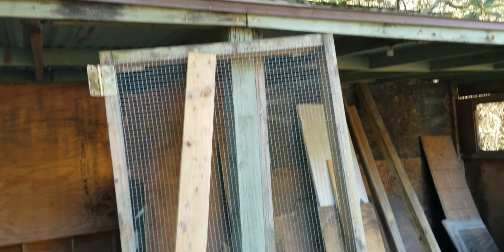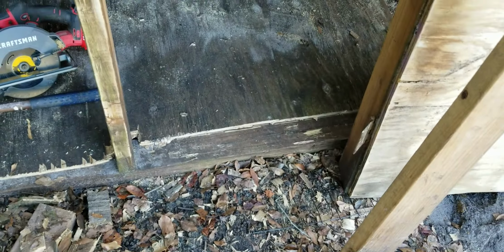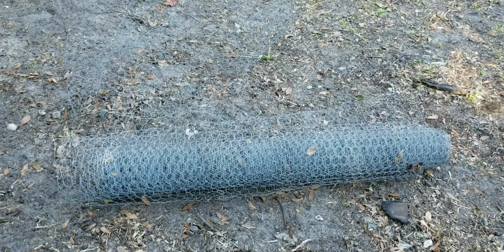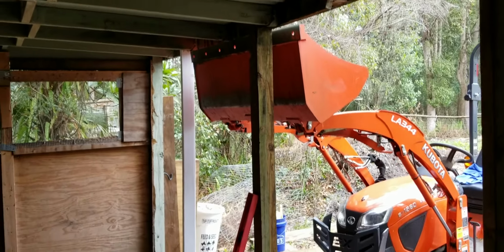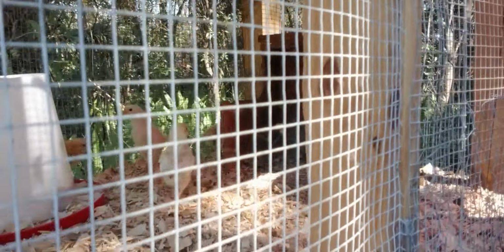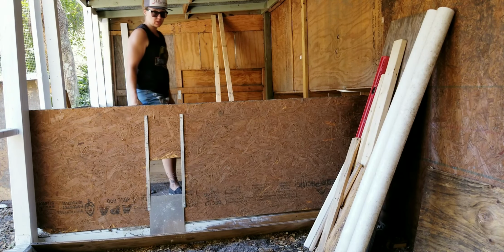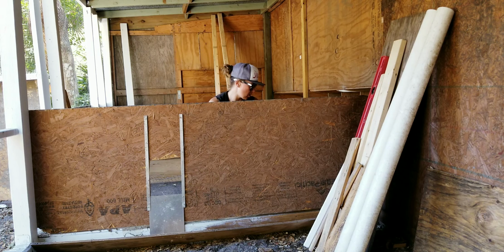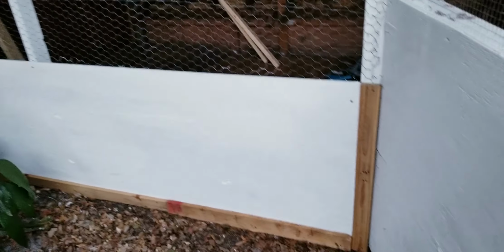ULTIMATE POULTRY PROTECTION | ENCLOSING THE COOP AND ADDING A POP DOOR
On episode 3 I'm installing a new chicken run wall, adding a lot of chicken wire and installing the "pop" door to let the ladies in and out in the morning and evening. This coop is designed to be solid and safe from predator's, breathable for the hot Florida heat, and of course beautiful for the ladies.